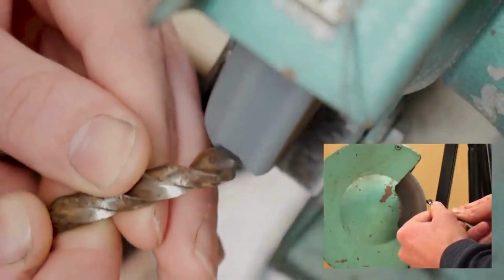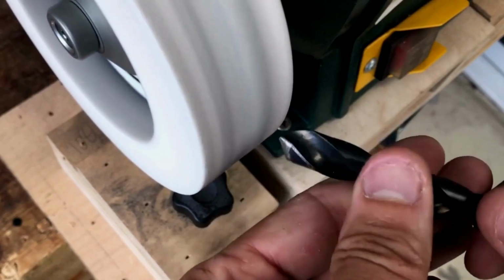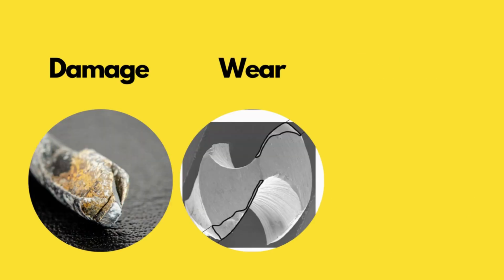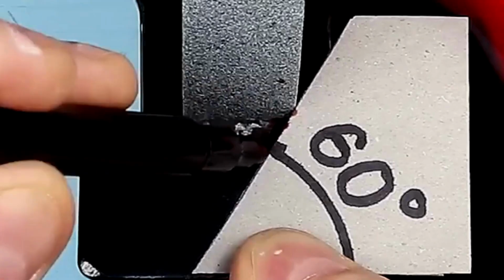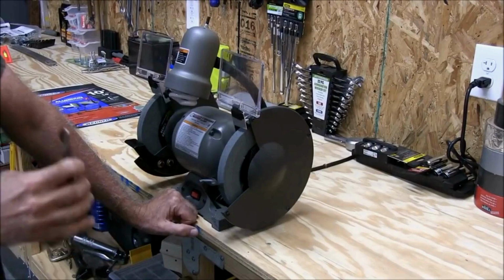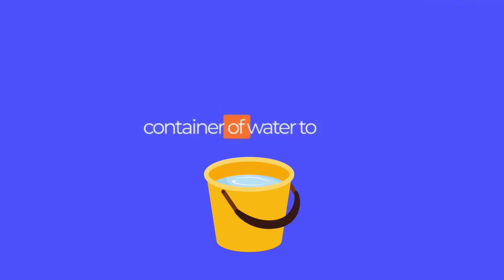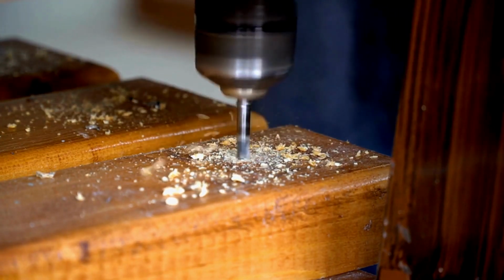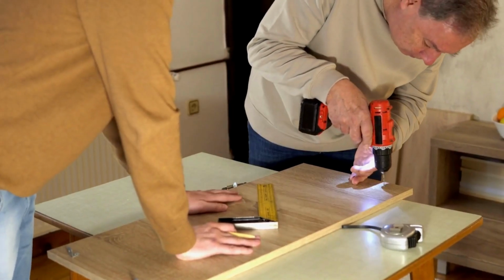How to Sharpen a Drill Bit Like a Pro - Step-by-Step Guide!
In this YouTube video, we delve into the art of sharpening a drill bit for precision drilling. Whether you're a DIY enthusiast or a professional, having a sharp drill bit is crucial for achieving accurate results. In this comprehensive guide, we share expert tips and techniques to help you master the skill of drill bit sharpening like a pro.

From choosing the right sharpening tools to step-by-step instructions, you'll learn everything you need to know to enhance your drilling game. Join us on this educational journey and unlock the secrets to perfect drilling results.

TIMESTAMPS
00:00 - Introduction
00:00 - Safety Measures
01:00 - Sharpening the Drill Bit - Step by Step

Our channel is about Drilling.